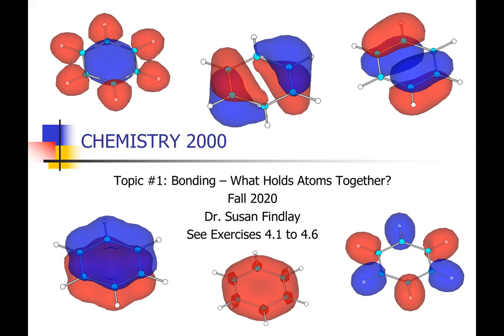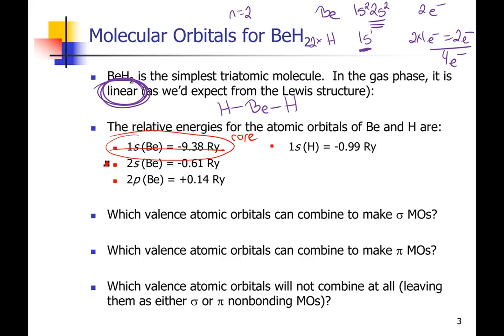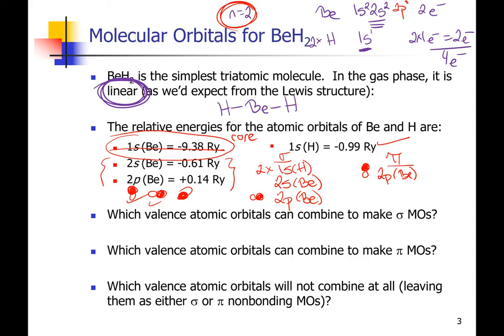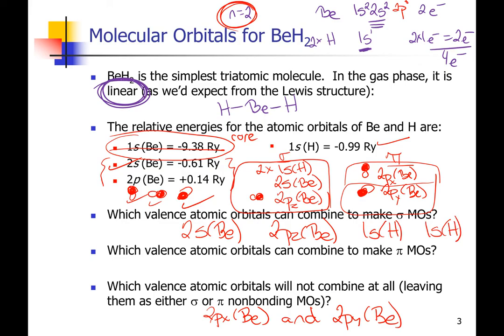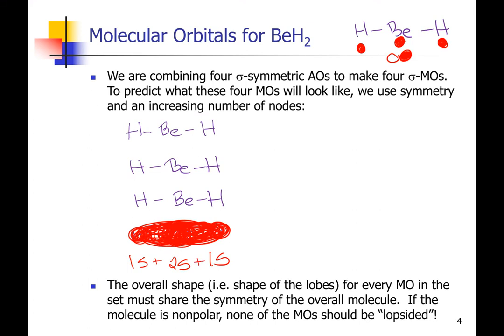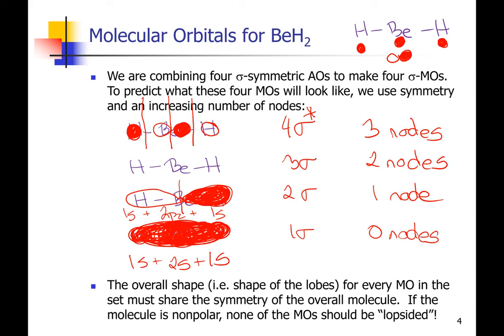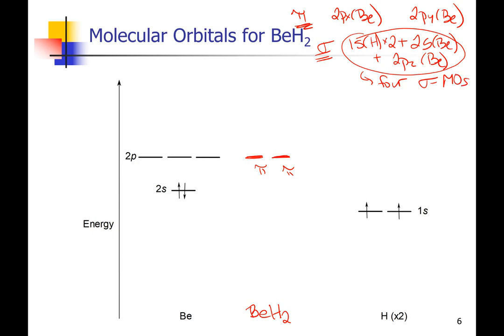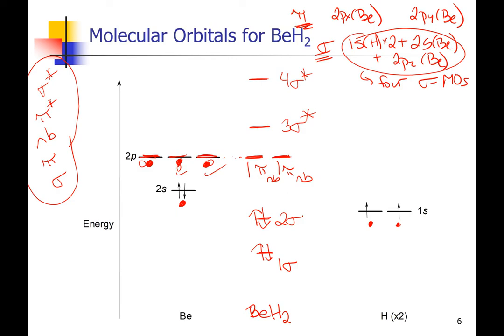CHEM 2000 Ep015 Building the MO Diagram for BeH2 (24:11)